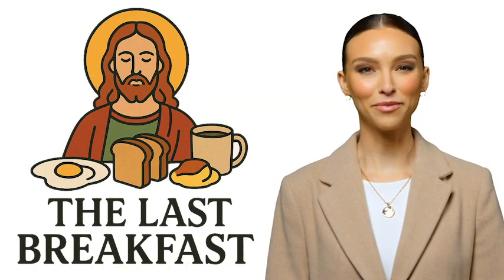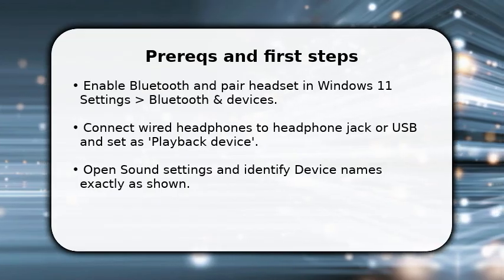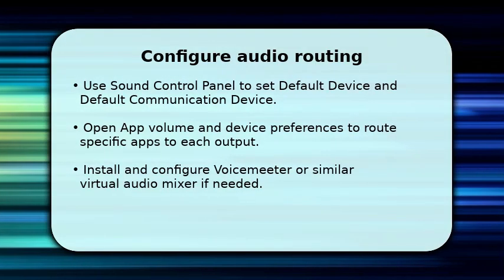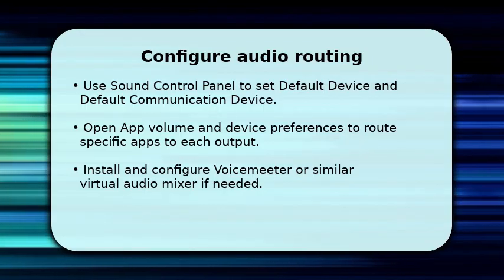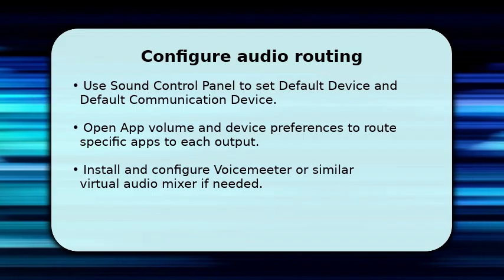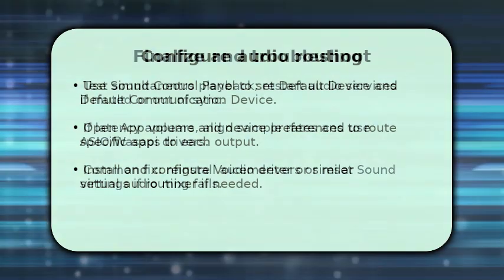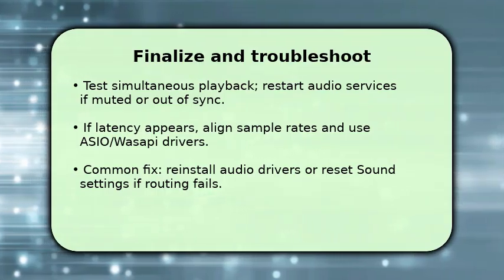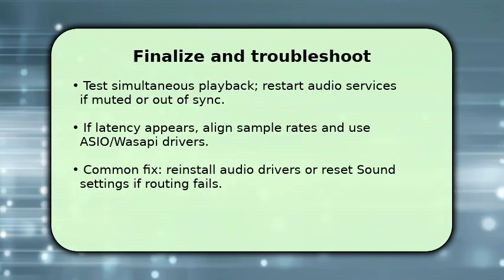How to Use Bluetooth and Wired Headphones at the Same Time Windows 11 (full Guide)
How to Use Bluetooth and Wired Headphones at the Same Time Windows 11 (full Guide) | 🔒 Surfshark VPN Deal — Stay private and secure. $1.99/mo + 3 Months Free ▸

Discover the ultimate guide to using Bluetooth and wired headphones simultaneously on Windows 11. Learn practical tips, settings adjustments, and troubleshooting steps for a seamless audio experience.

Windows 11, Bluetooth Headphones, Wired Headphones, Dual Audio Setup, Audio Troubleshooting Windows, Using Bluetooth and Wires Together